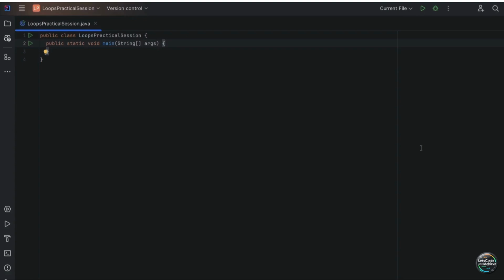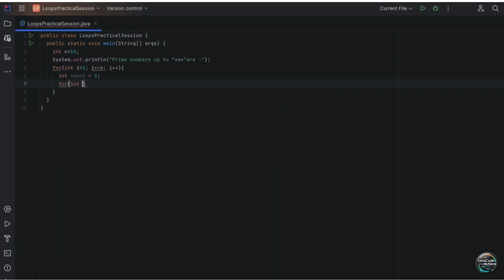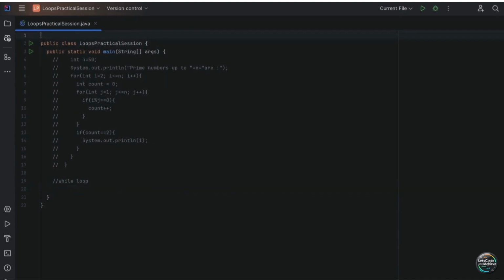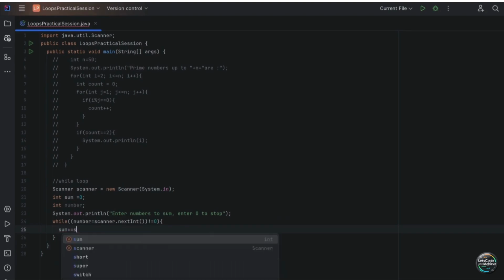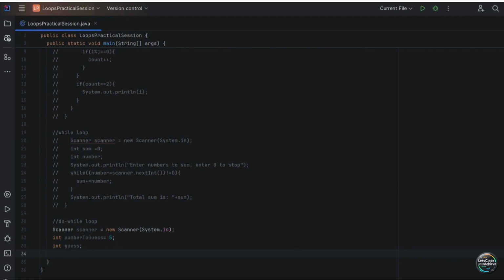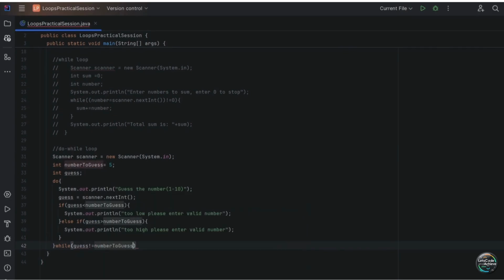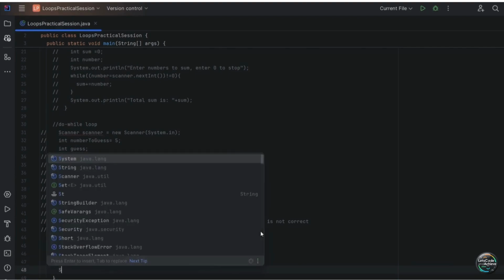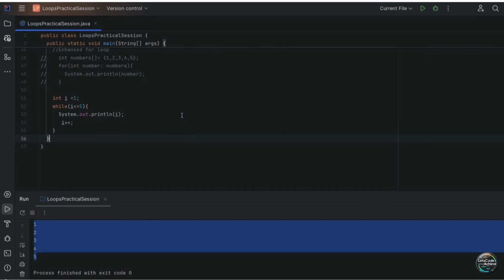Loops | For, While, Do-while, For-Each | Practical Session In Java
Discover the different types of loops in Java, including for loops, while loops, do-while loops, and enhanced for loops. This interactive session includes live coding, challenges, quizzes, and practice problems to help you master loops in Java. Perfect for beginners and those looking to solidify their understanding